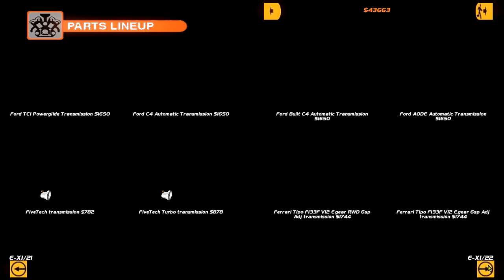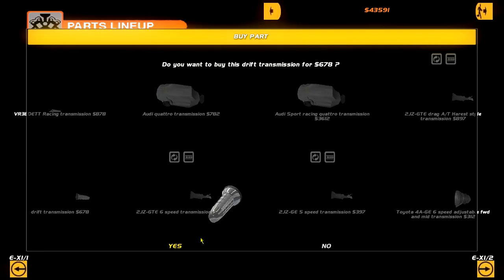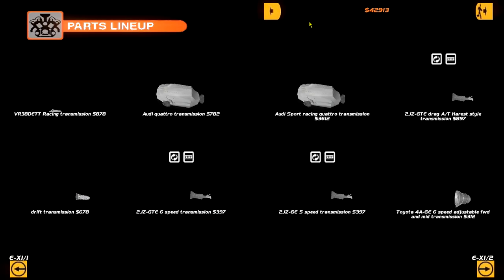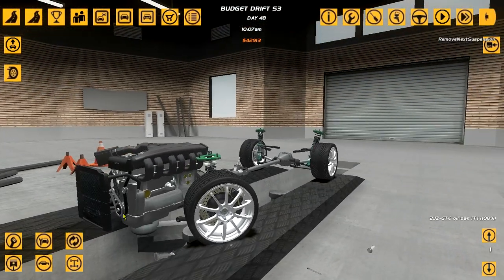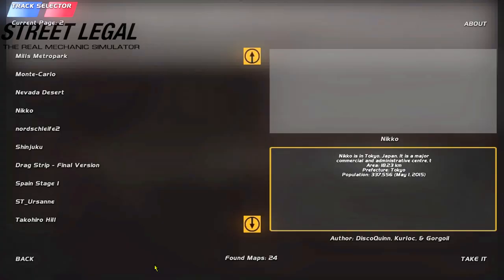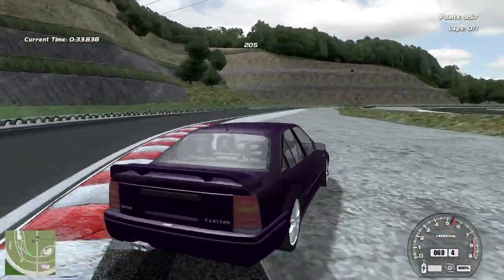2JZ-GTE in the CARLTON - Drifting on a Budget - SLRR - EP23 S3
THis car should've had a twin turbo 3.6L Inline six originally SO I THROW  A 2JZ IN THAT BIT4

►STEAM GROUP IS LIVE, JOIN UP!

Street Legal Racing: Redline is a legend, it's the world's most popular vehicle mechanic simulator with night drag races and on-track racing events. We have improved the original game by adding a lot of new features and fixing old bugs.
The most popular vehicle mechanic simulator in the world got a second life in the new Steam version! Build cars, tune them, crash, repair and race against other racers!

street legal racing redline by jack v4 download free,
street legal racing redline failrace,
street legal racing redline funny moments,
street legal racing redline free roam,
street legal racing redline funny,
street legal racing redline gameplay,
street legal racing redline guide,
street legal racing redline garage,